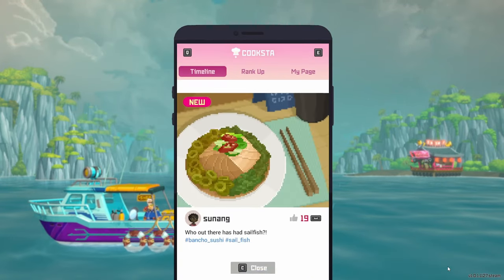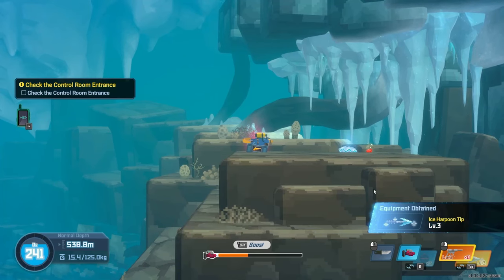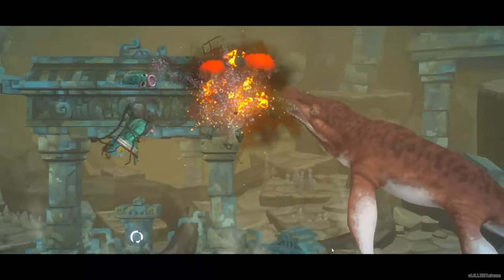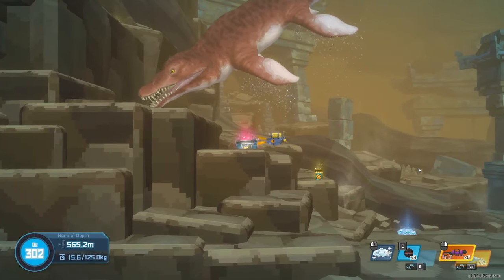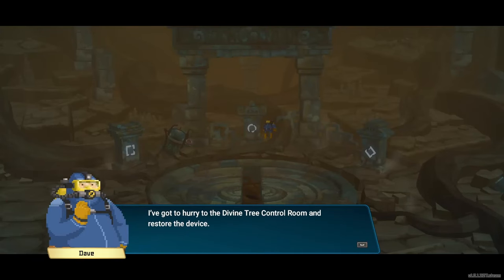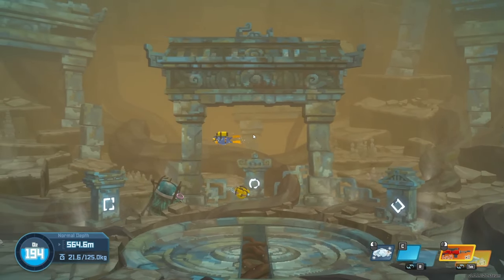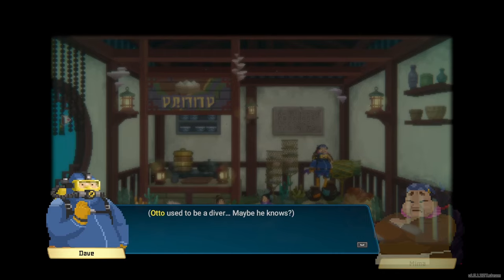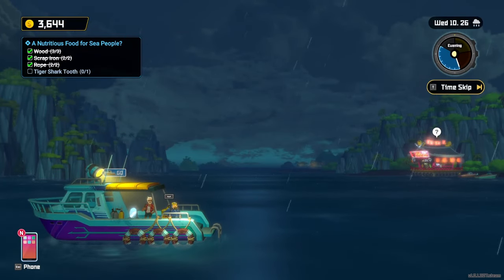Checking out the Control Room Entrance Ep. 37 - Dave the Diver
Welcome back to davethediver !
We finally take the plunge and check out the control room entrance!